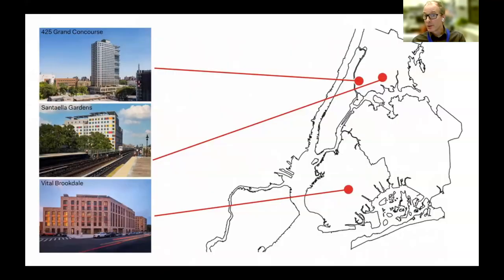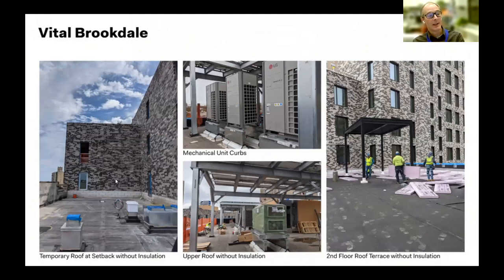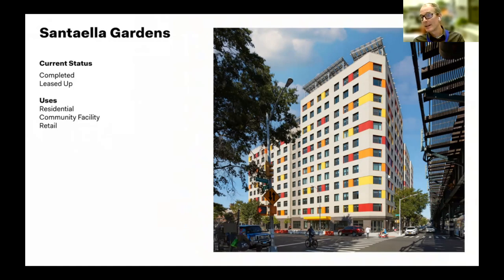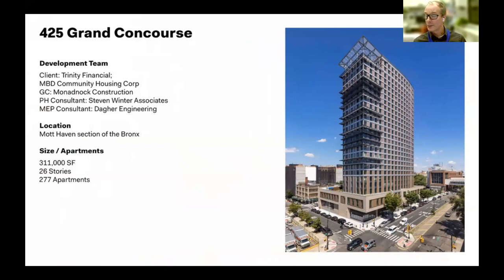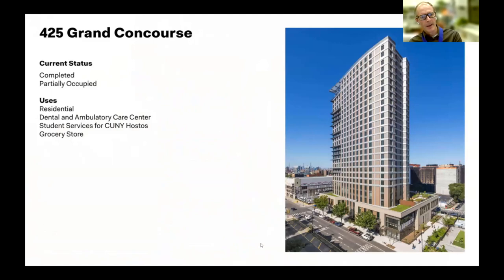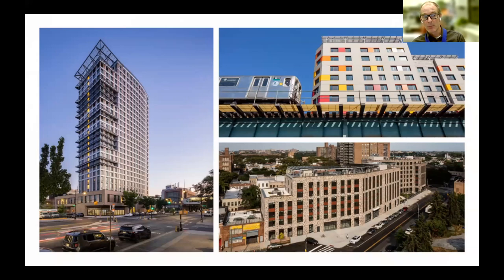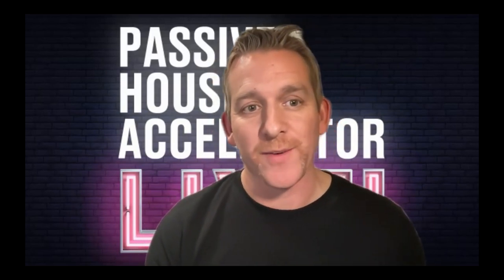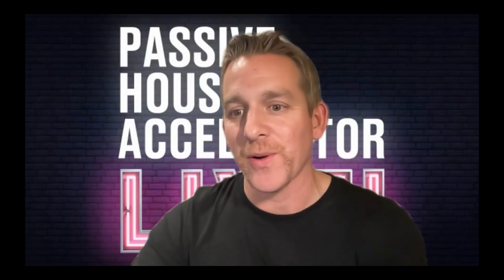Affordable Multi-Family Passive House: A Denser Path to Clean | Full Event Archive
John Woelfling (Principal, Dattner Architects) joins PHA Live! Project Showcase to discuss how the density associated with urban multi-family buildings can make achieving passive house performance much more attainable, even on an affordable housing budget.